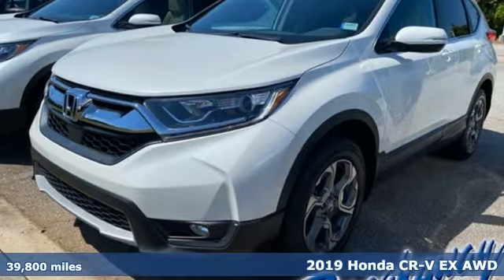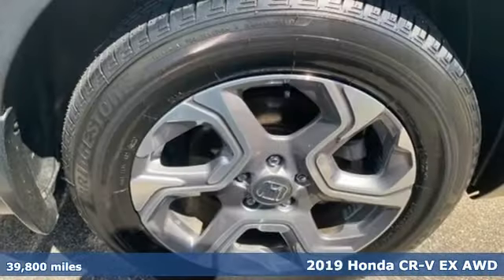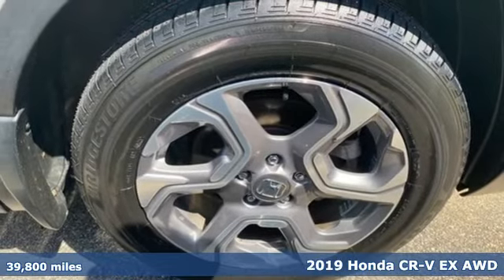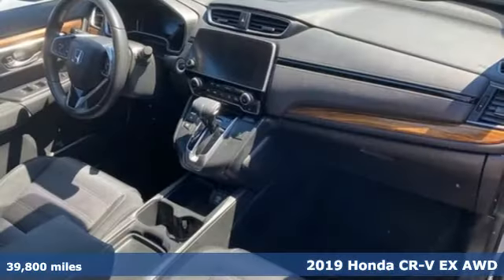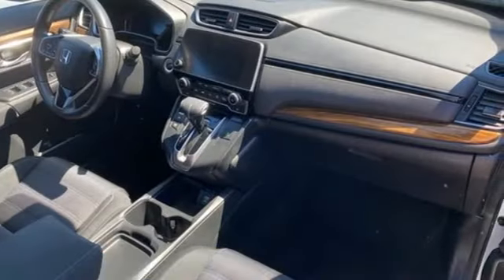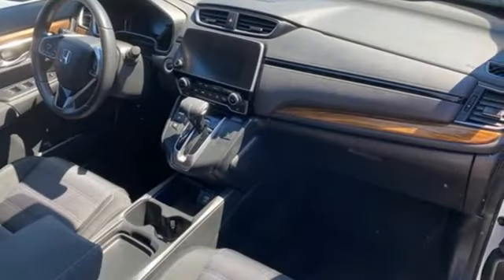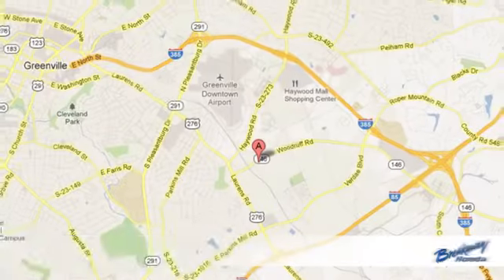Used 2019 Honda CR-V Greenville SC Easley, SC 211557A - SOLD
Year: 2019
Make: Honda
Model: CR-V
Trim: EX
Engine: 1.5L I4 DOHC 16V
Transmission: CVT
Color: White
Interior: Black
Mileage: 39800
Stock #: 211557A
VIN: 7FARW2H5XKE021139
Come on out to Breakaway Honda to see this vehicle in person! CARFAX One-Owner. Clean CARFAX. Priced below KBB Fair Purchase Price! ***Honda Certified Warranty*** 7 Year / 100k miles, Lanewatch, Bluetooth, Exterior Parking Camera Rear, Power moonroof. 27/33 City/Highway MPGbrbrHonda Combined Details:brbr * Transferable Warrantybr * Vehicle Historybr * Powertrain Limited Warranty: 84 Month/100,000 Mile (whichever comes first) from original in-service datebr * Roadside Assistance for the duration of the Certified Pre-Owned Limited Warranty. Up to two complimentary oil changes within the first year of ownership. SiriusXM 90-Day Trial (for HondaTrue Certified+ program), Vehicles purchased within New Vehicle Limited Warranty period: extends New Vehicle Limited Warranty to 4 years*/48,000 miles*. Roadside Assistance for the duration of the Certified Pre-Owned Limited Warranty. Up to two complimentary oil changes within the first year of ownership. SiriusXM 90-Day Trial (for HondaTrue Certified program)br * Roadside Assistancebr * Warranty Deductible: $0br * Limited Warranty: 12 Month/12,000 Mile (whichever comes first) after new car warranty expires or from certified purchase date (for HondaTrue Certified program), 60 Month/86,000 Mile (whichever comes first) from original in-service date, if purchased within new vehicle limited warranty period (for HondaTrue Certified+ program)br * 182 Point Inspection

Address:
330 Woodruff Road